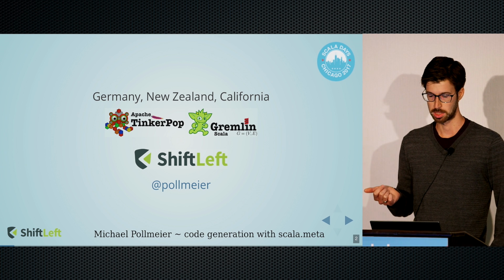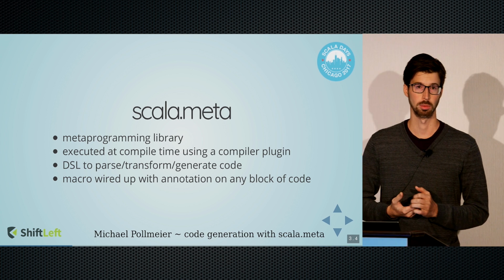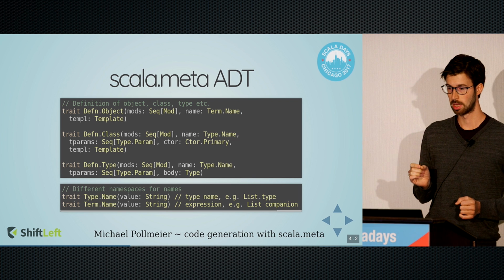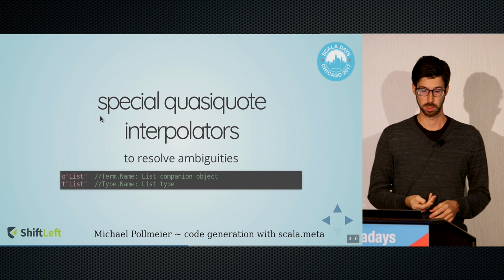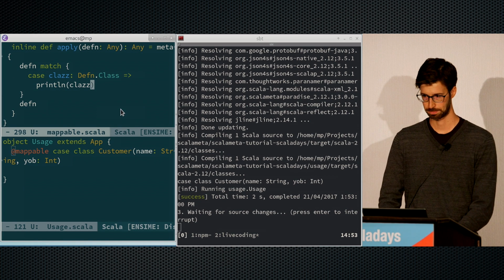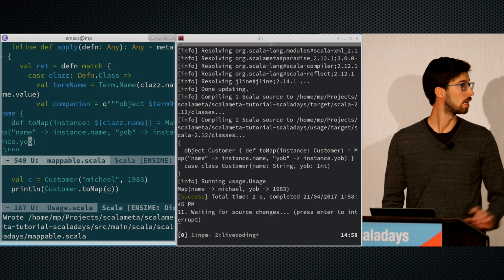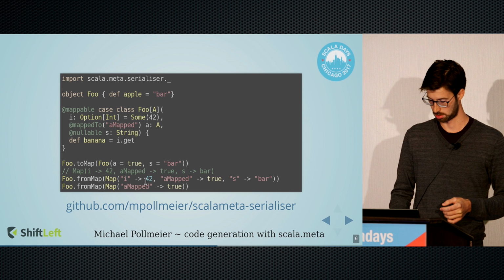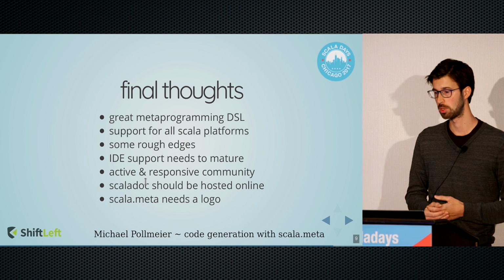Introduction to code generation with scalameta by Michael Pollmeier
Abstract:
This talk provides an introduction to scalameta from the perspective of code generation. So far the documentation and discussion center mostly around using it for code analysis and transformation (scalafix), but code generation is an equally if not more important subject for metaprogramming.

I will do a live demo walking to walk you through the basics, demonstrate how nice and composable the scalameta DSL is, and describe some more advanced use cases / ideas. It is still very early days for scalameta, so we'll have a discussion about other potential use cases and differences to old style macros which are still more widely used and known.

I published scalameta-serialiser an easy to use library that generates functions to serialise and deserialise any case class, and wrote a blog post about code generation with scalameta.